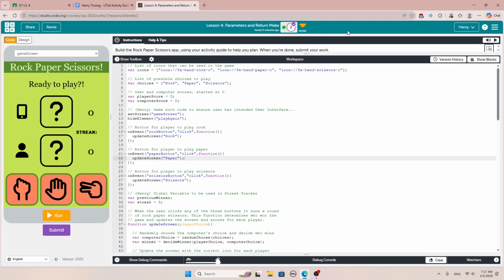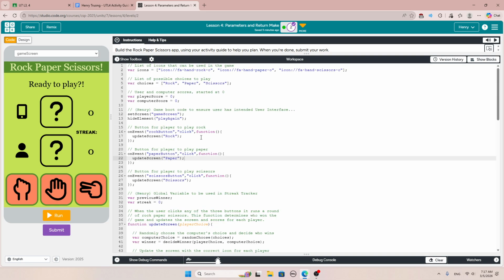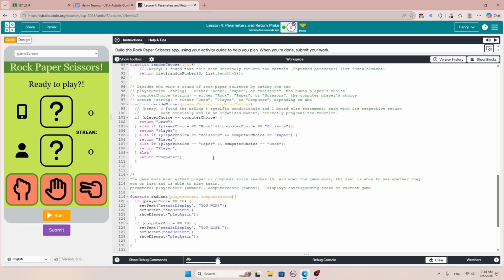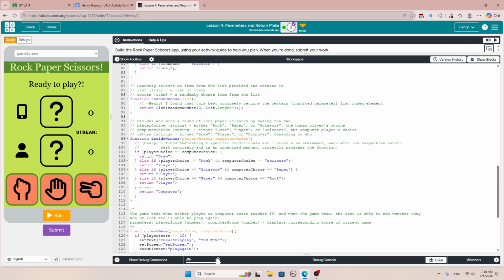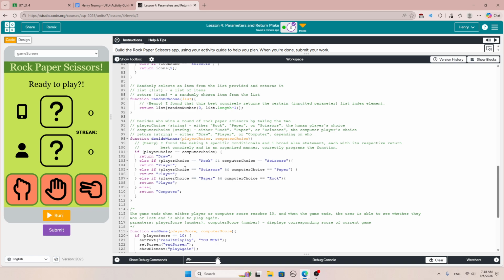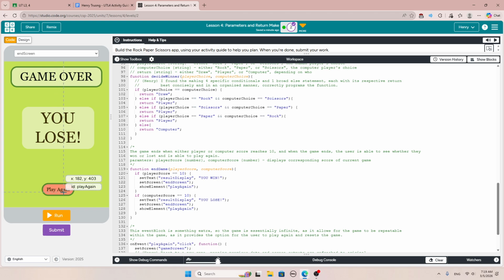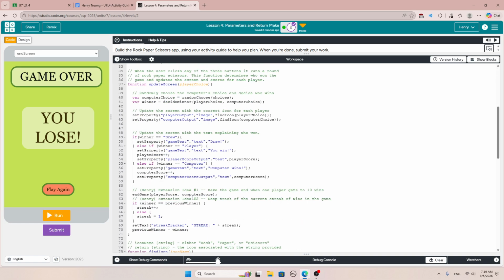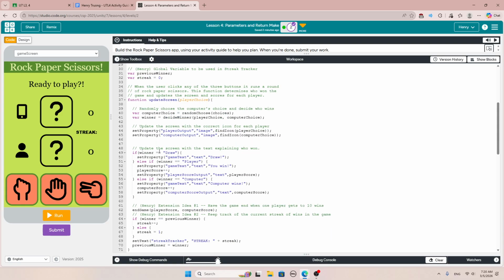Henry Truong - 12th Grade - Period 4 AP Computer Science Principles (Mr.Li) - Code.org 'U7 L4'